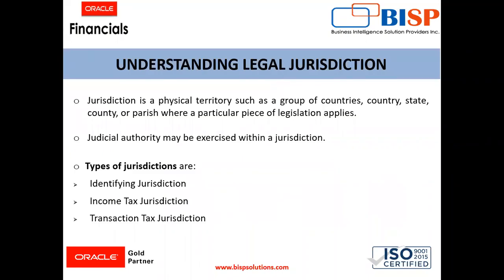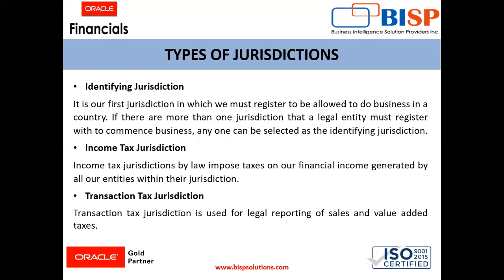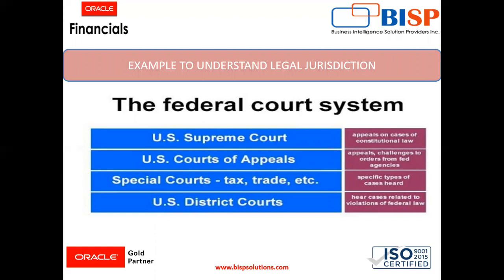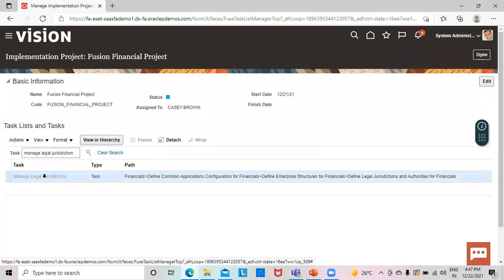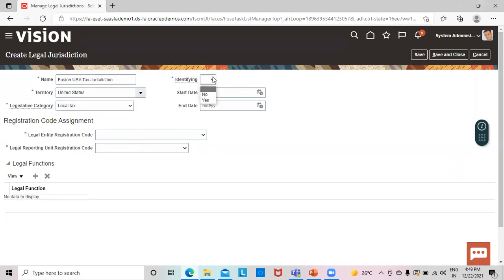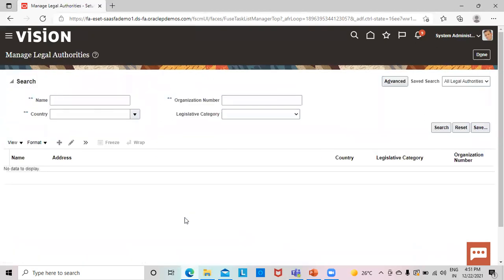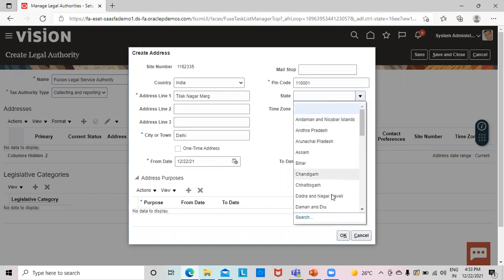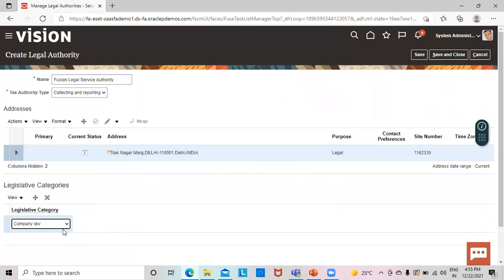Oracle Fusion Legal Jurisdictions and Authority | Oracle Fusion Setup | Oracle Fusion Configuration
This video tutorial is all about Oracle Fusion Legal Jurisdictions and Authority.